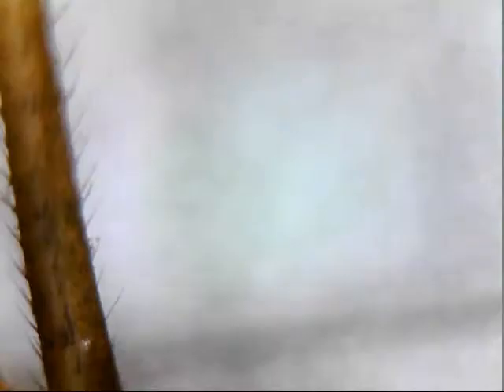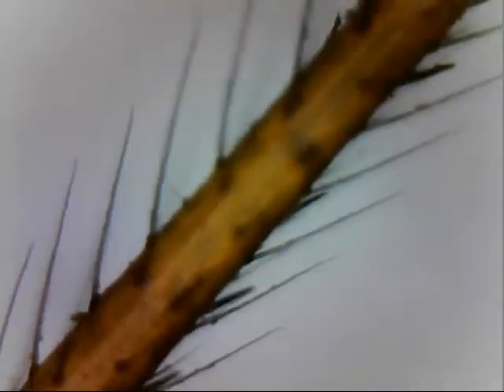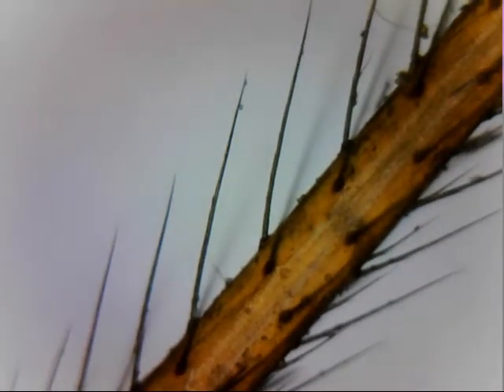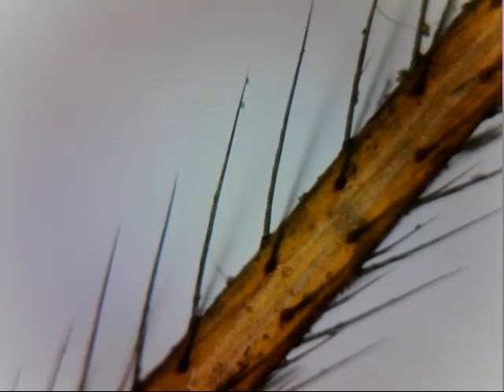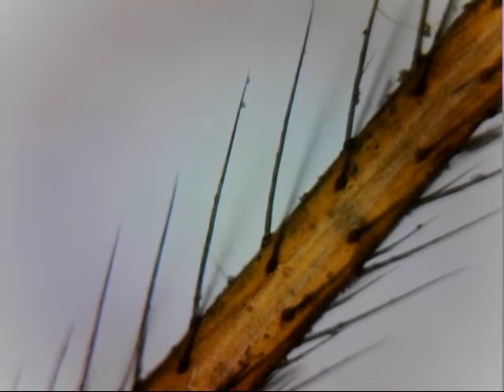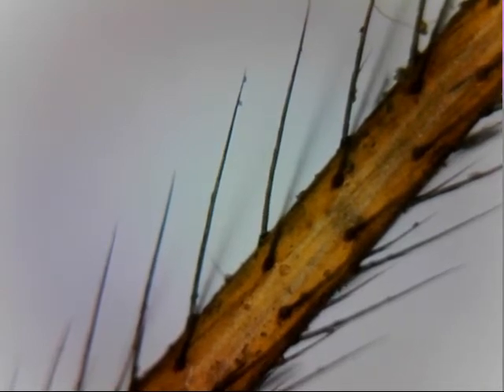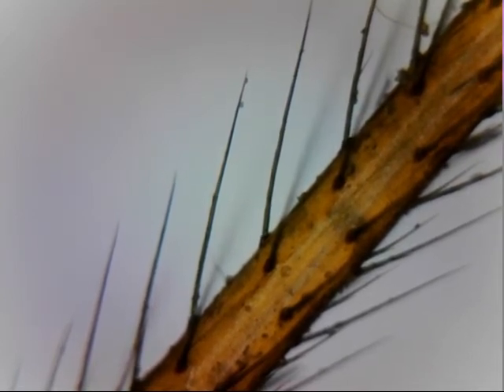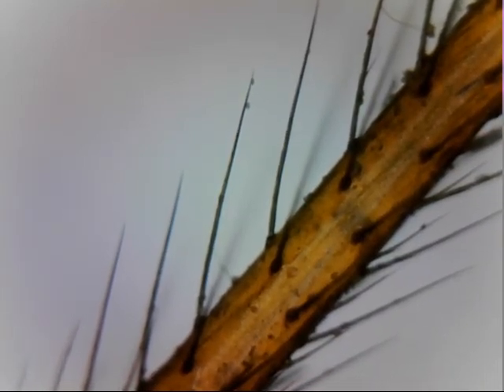daddy long legs spider under a microscope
danm daniel, back at it with the spiky legs.